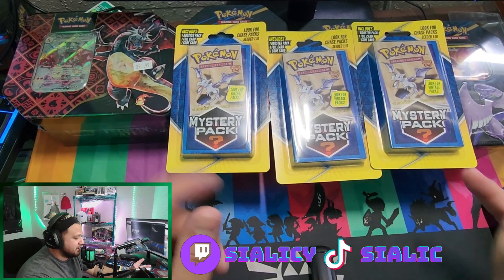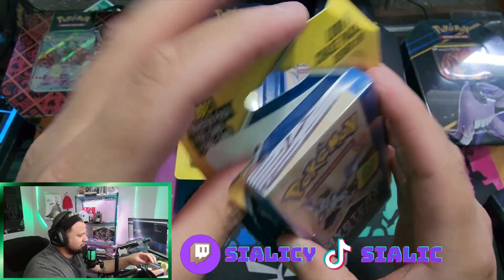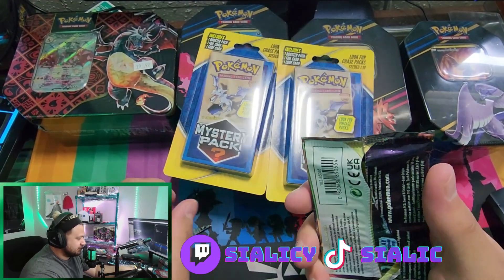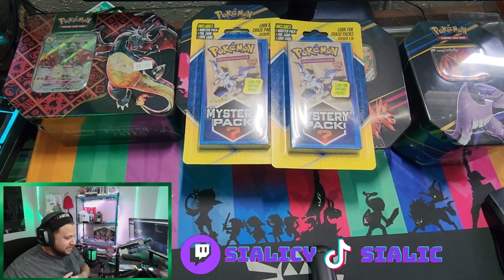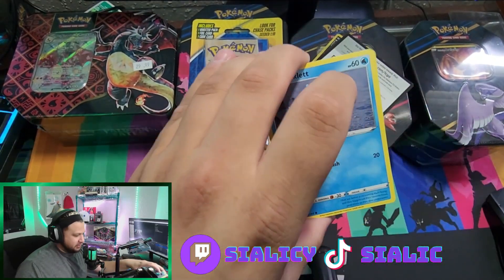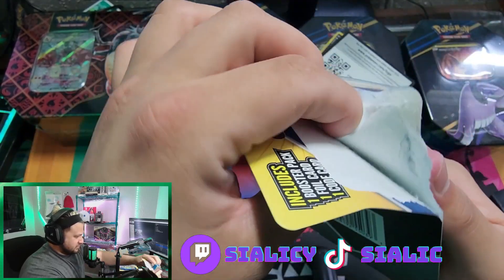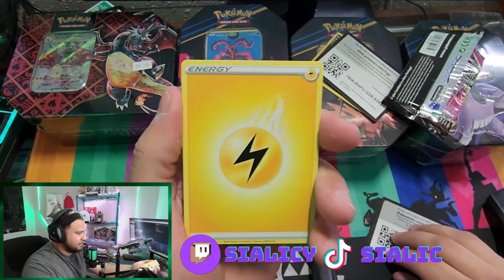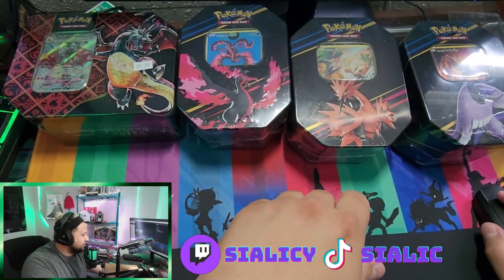🦴𝕎𝔸𝕃𝔾ℝ𝔼𝔼ℕ𝕊 𝔽𝕆𝕊𝕊𝕀𝕃 𝕄𝕐𝕊𝕋𝔼ℝ𝕐 ℙ𝔸ℂ𝕂𝕊🦴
❗WE'RE SO CLOSE TO OUR 100 SUBGOAL! THANK YOU TO EVERYONE WHO IS JOINING ME AND THIS JOURNEY!! ❗

AT 100 SUBS ILL DO A GIVEAWAY TO 4 LUCKY WINNERS!🔔

▶️ Wifes Mercari where our cards are sold!

On stream daily 5pm-10pm CST

Come say hi! I open packs for new followers and do random pack openings for each shiny we find on stream!

The equipment I use was all purchased on amazon so i will drop my affilate link here! Click if you wanna just look around

(Usb extender to connect my mic/webcam to pc)

Free Music for Videos 👉 Music by Mr. Chase - Check for Scratches